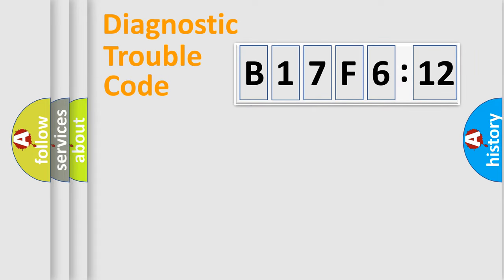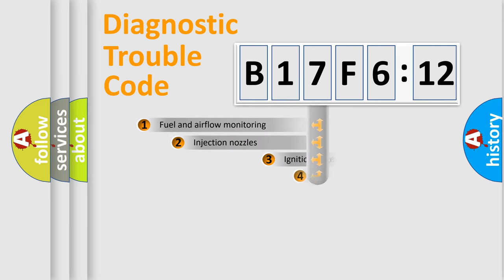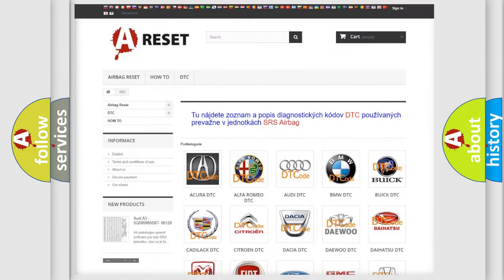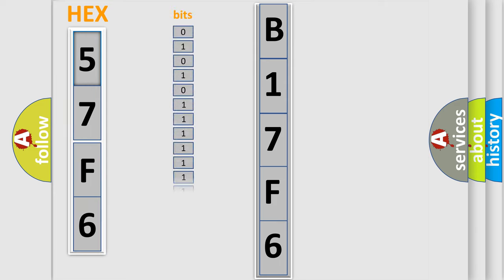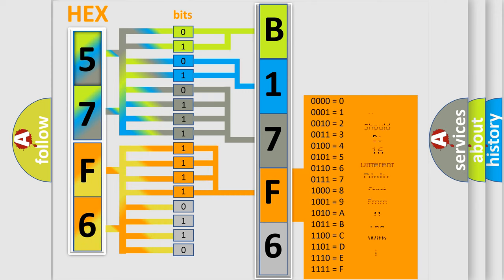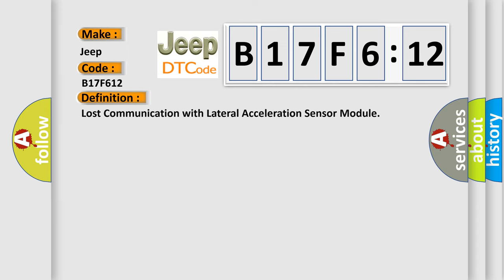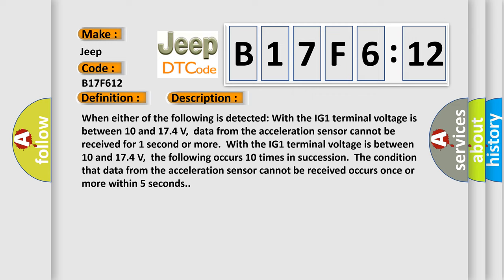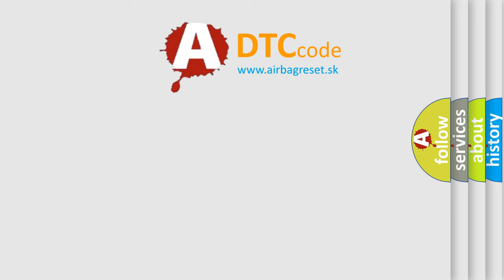DTC Jeep B17F6-12 Short Explanation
Contents:
0:21 Basic DTC analysis according to OBD2 protocol standard.
1:48 Insight into programming
2:58 A diagnostically understandable description of the Diagnostic Trouble Code
3:05 Basic error definition

Make:
Jeep
Code:
B17F6 12
Definition:
Lost Communication with Lateral Acceleration Sensor Module
Description: